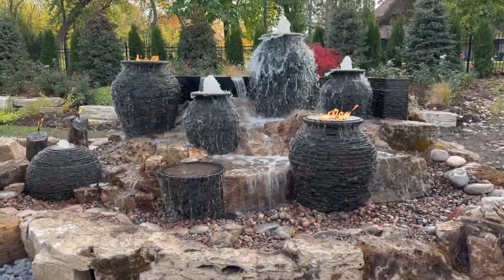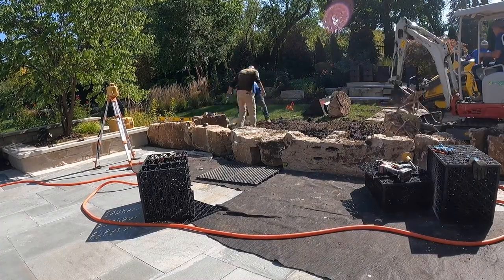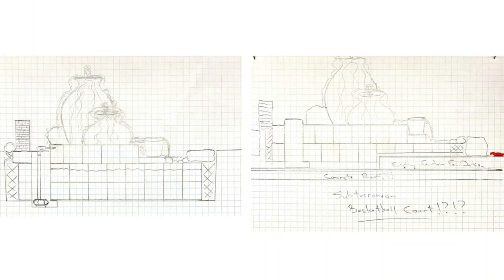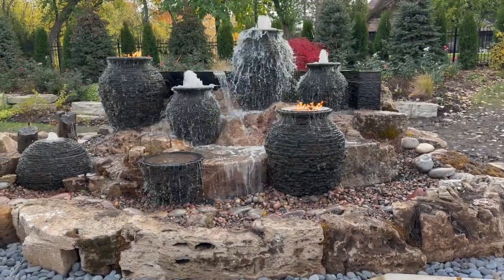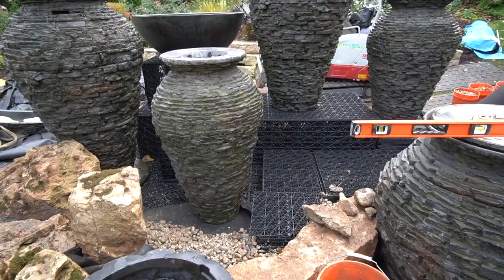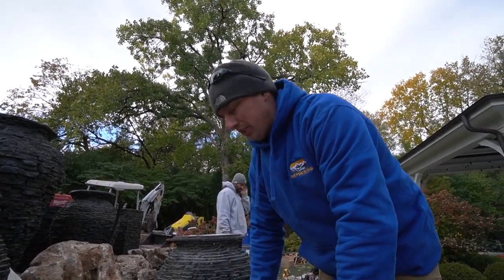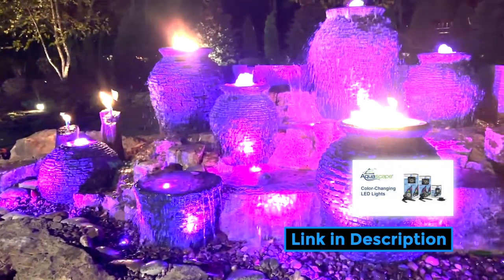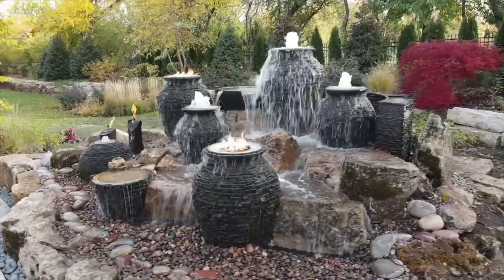12 Big Fountains With A Secret Below... Shhh... - Part 2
Today we completed the fountain build with Brent's team, but only after we dug down and found something very interesting.